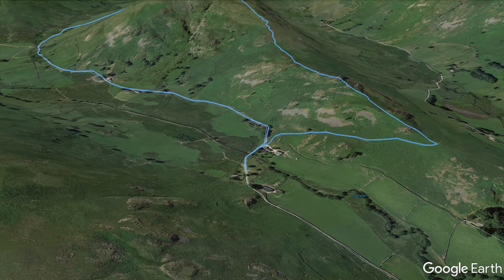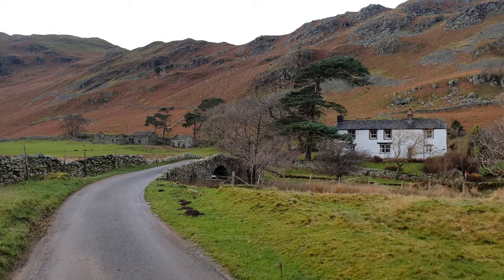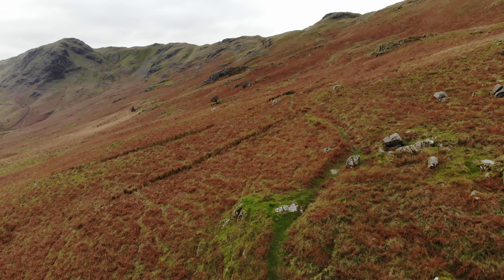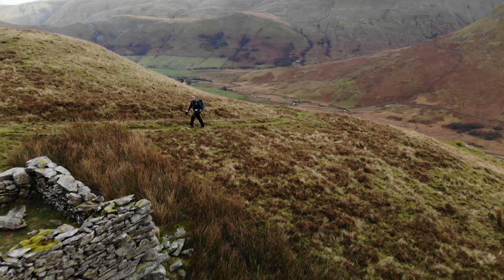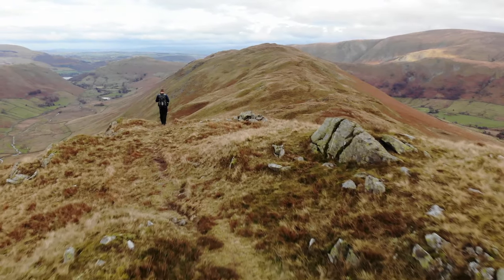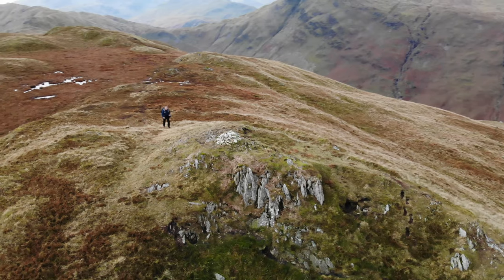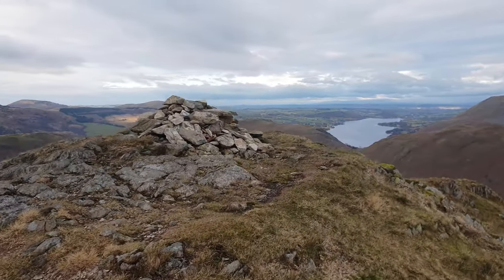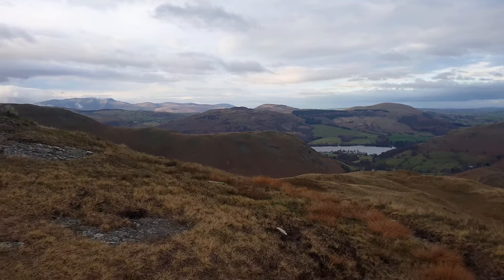Lake District Guided Walks: Beda Fell from Martindale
Beda Fell is a mountain in the north eastern Lake District often summited from the nearby village of Martindale. This walk takes you up along a gentle track to the ridge path which runs along the entire fell to the summit. The fell has some breathtaking views from the summit before descending its northern ridge.

---Equipment---
Waterproof Trousers: Beghaus Hillwalker Gore Tex Pants
Waterproof Jacket: Mammut Eiger Extreme Nordwand Jacket
Boots: Meindl Bhutan MFS
Rucksack: Osprey Talon 33
Camera: Sony A7RIII with Sony 24-105mm F4.0 Lens
Camera: GoPro Hero 7 Black
Drone: DJI Mavic Air
Phone: Samsung Galaxy S20 Ultra
GPS: Satmap Active 20